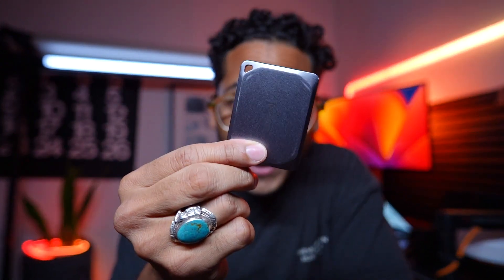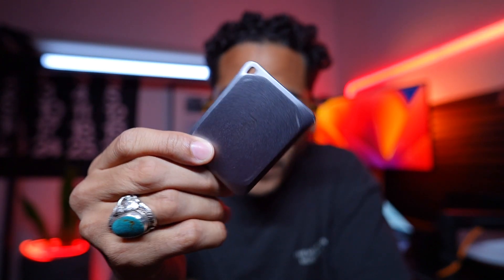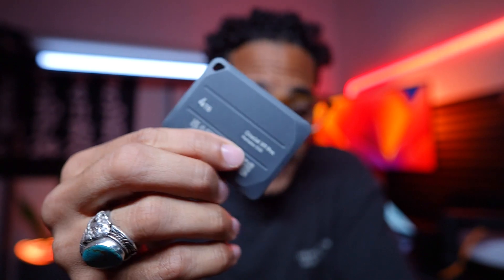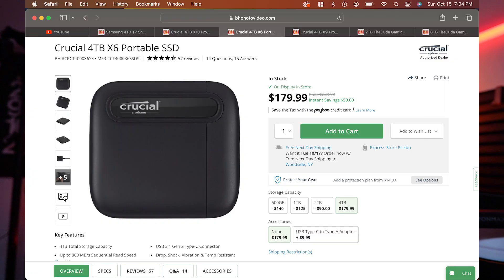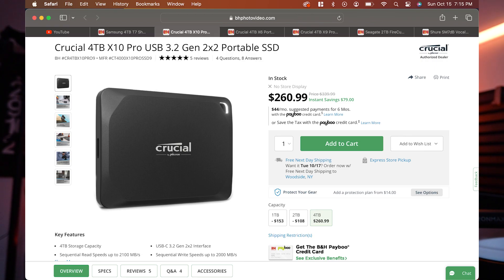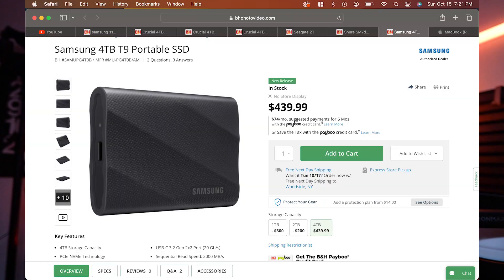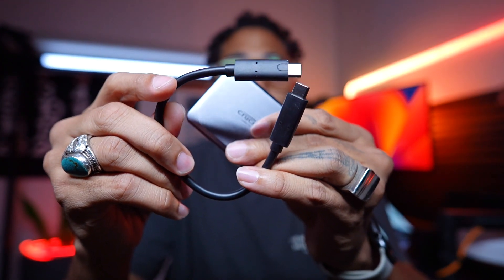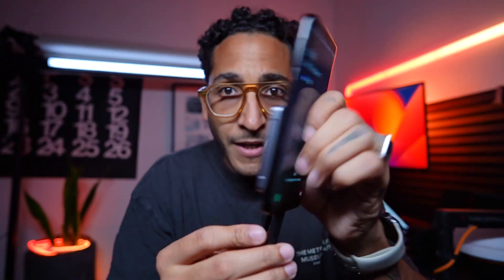The Only SSD for Creatives - Crucial 4TB X9 Pro